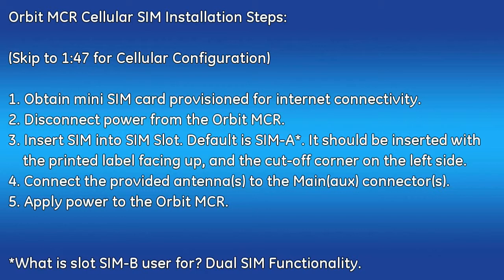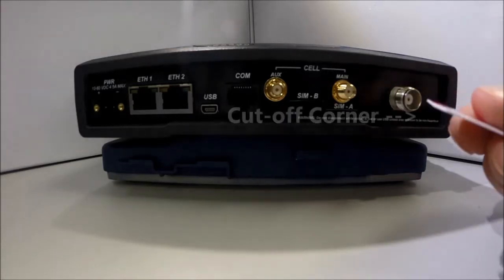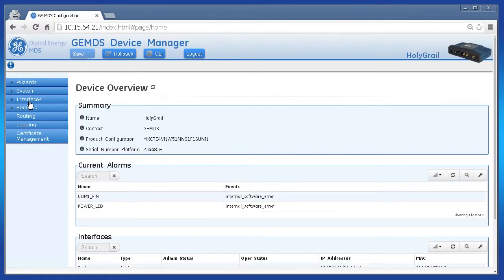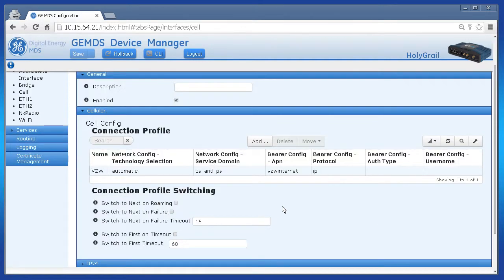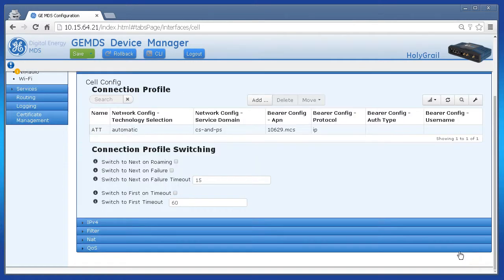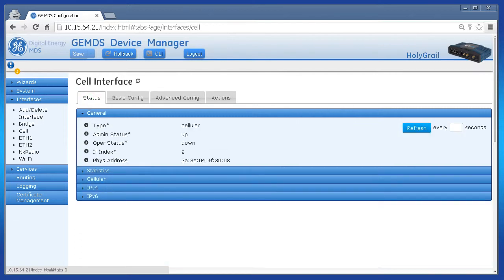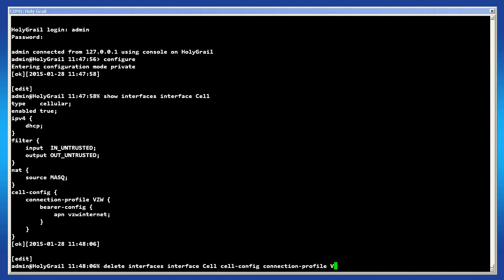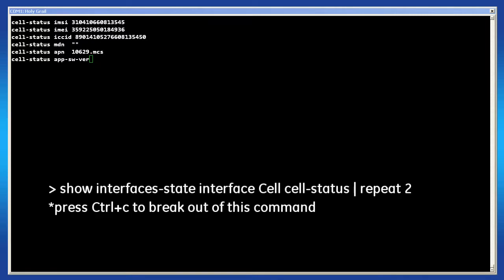Orbit MCR | Provisioning Cell with SIM Installation v3.0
This video covers how to install your Cellular SIM card, attach the antennas, and then how to configure the Cellular interface on the Orbit MCR. It shows the configuration setup from the Console and Web interface, using the basic cellular interface and APN configuration and also the Connection-Profile feature.